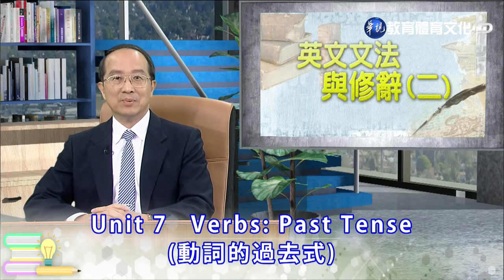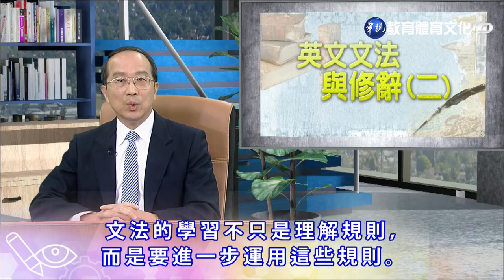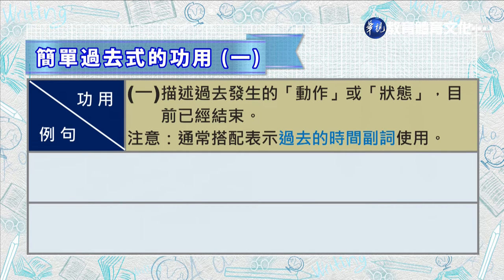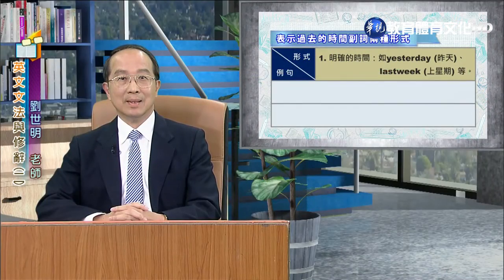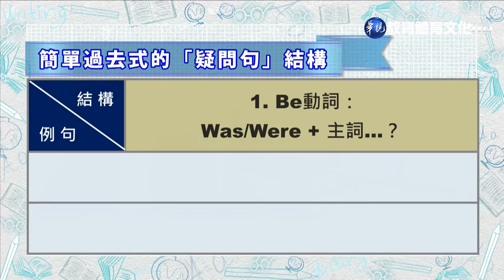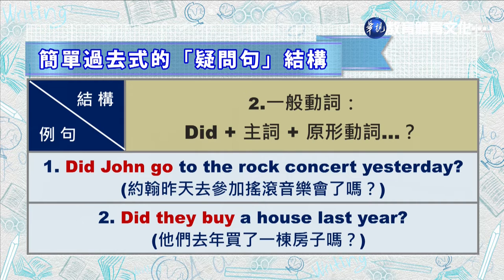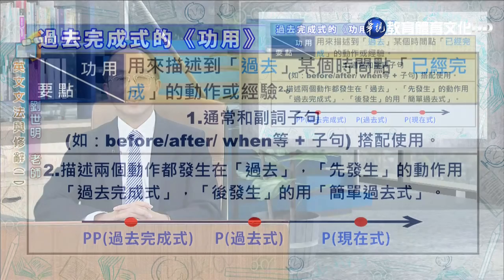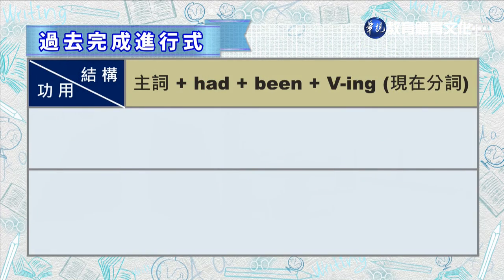英文文法與修辭（二）（商專） 第7講